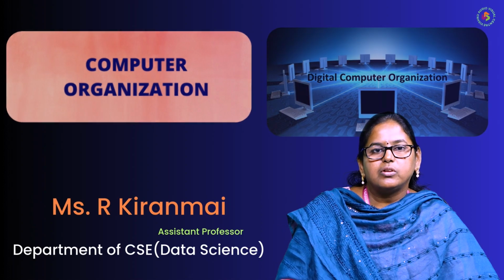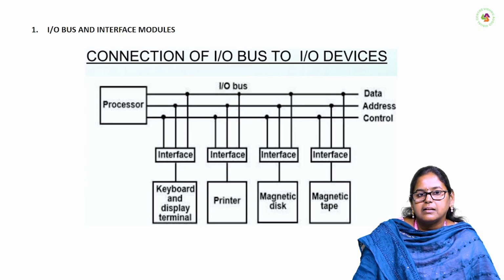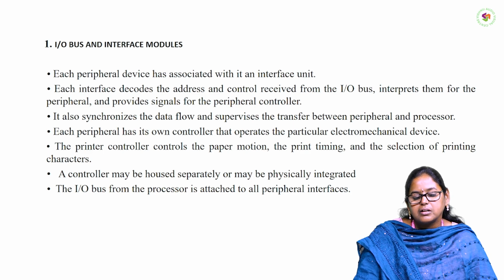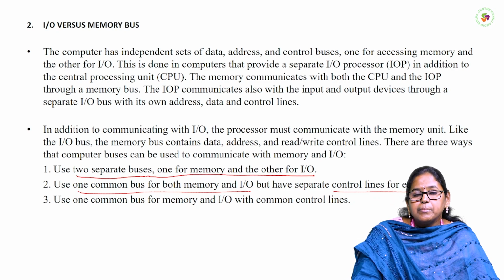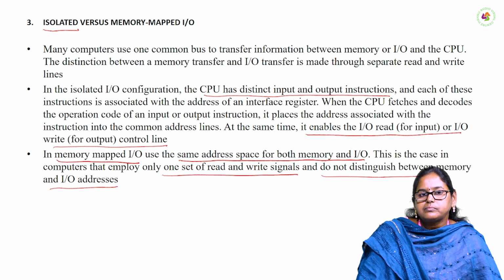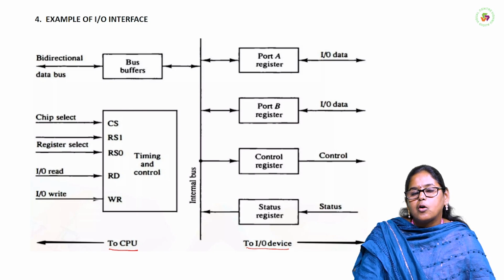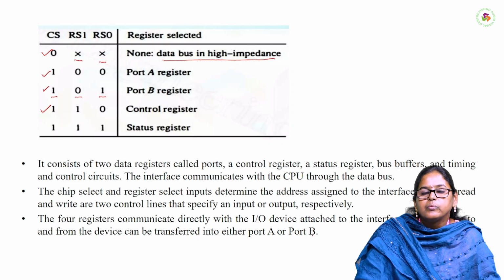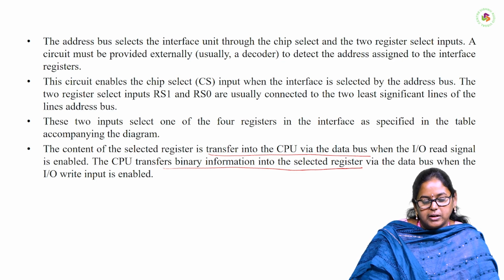Input Output Interface by Ms. R Kiranmai